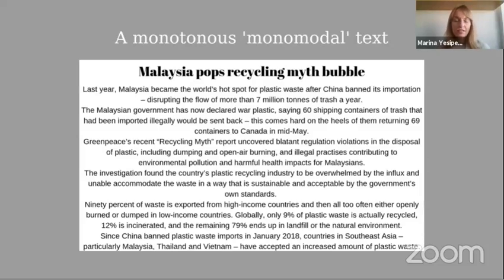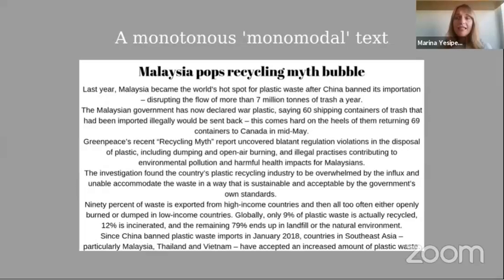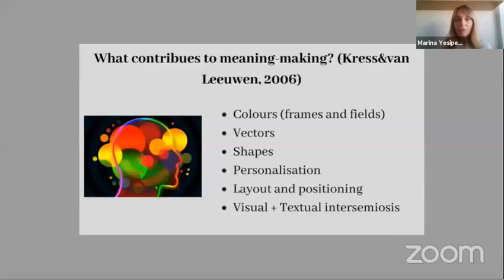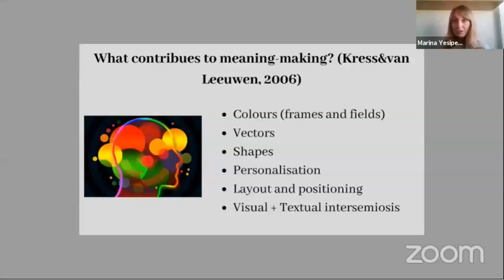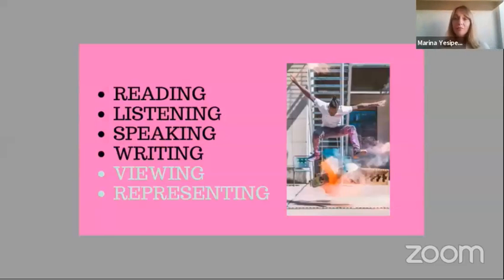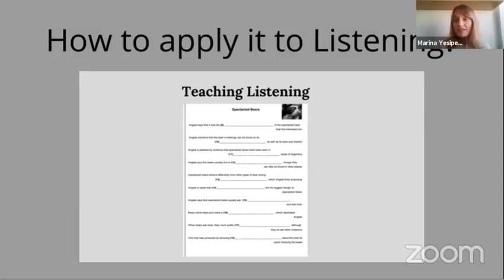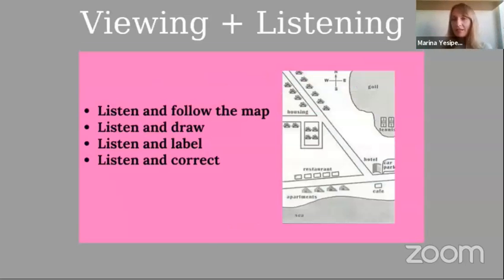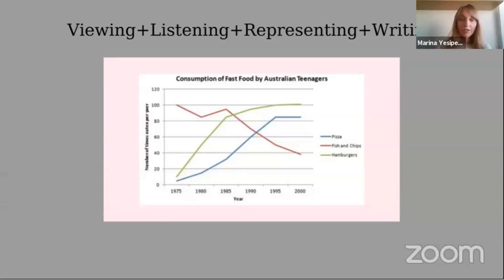Marina Yesipenko The Power of Multimodality EFLtalks 5th 10 4 2020